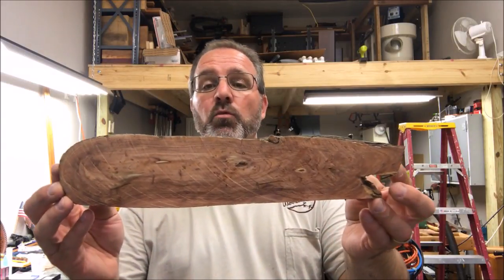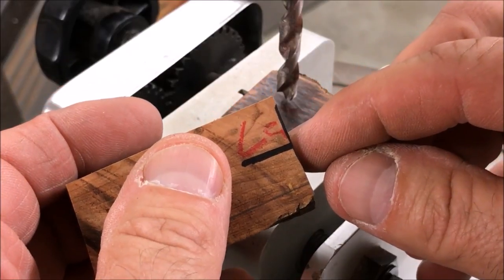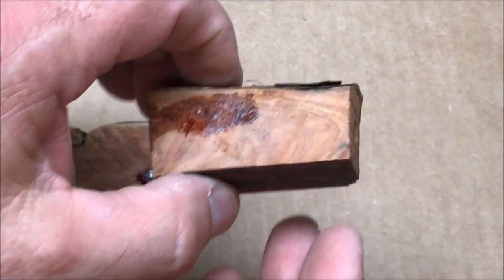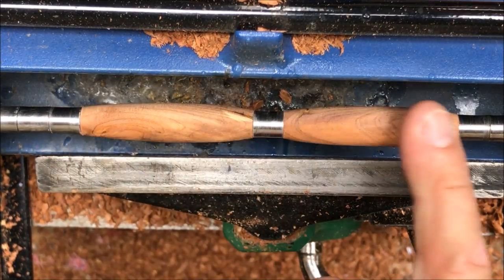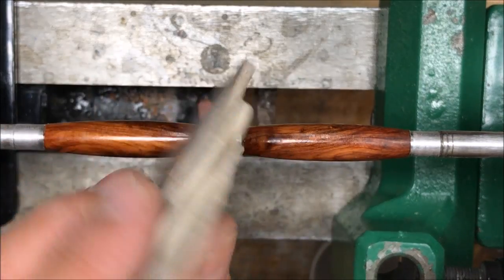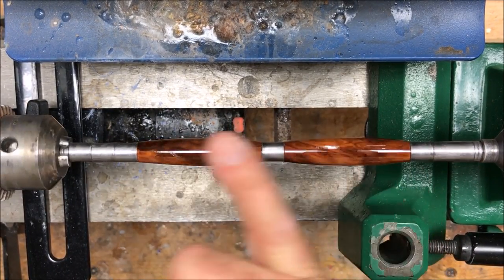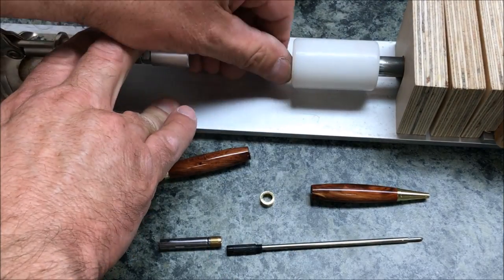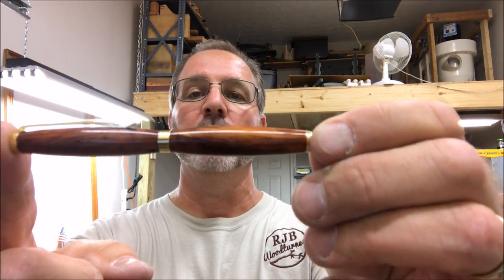Turning A Beautiful Cedar Pen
This blank was sent to me a while back. I finally got around to turning it and I am so happy that I did. The grain and color are breathtaking.

Regards,
Bob